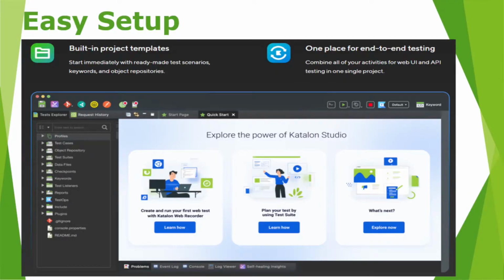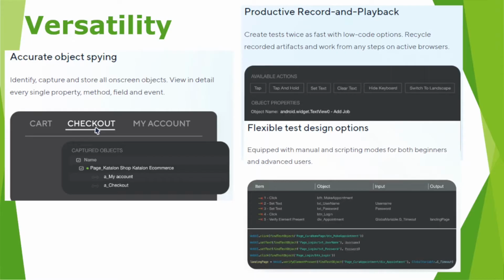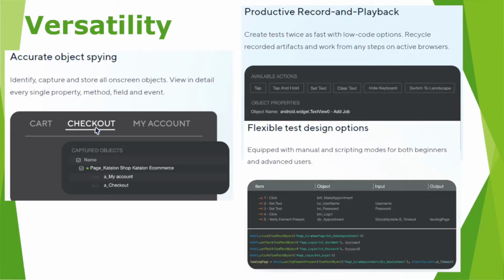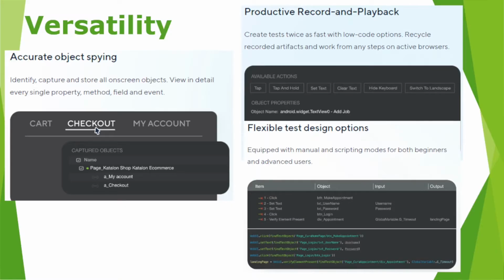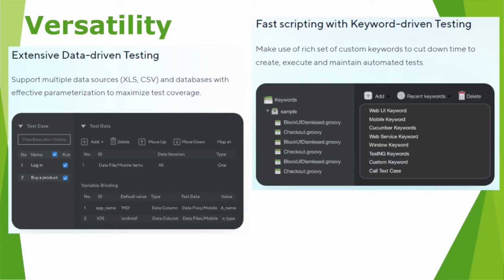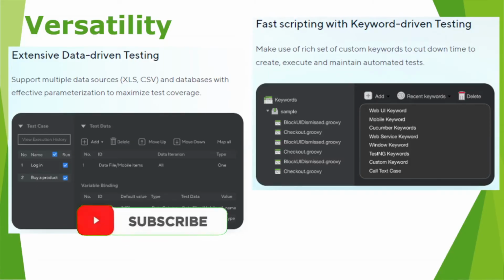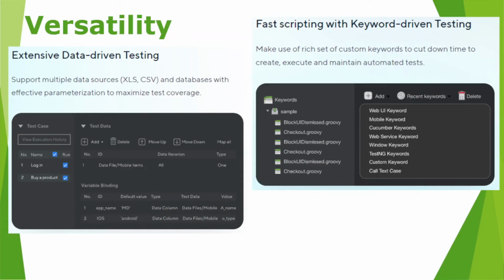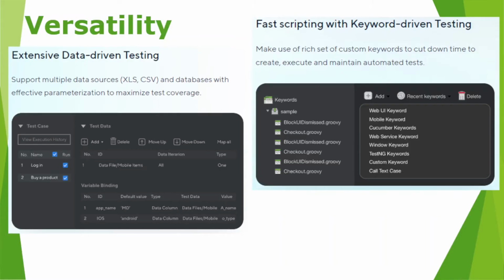Katalon Automation Lesson 01 - Introduction | What is Katalon | About Katalon Test Automation (2022)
- What is Katalon
- Platforms it supports
- Setup and Installation
- Versatility